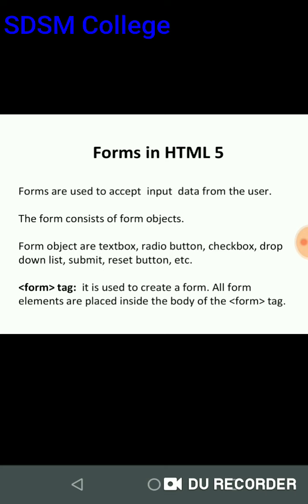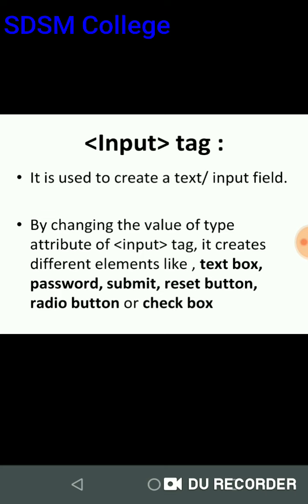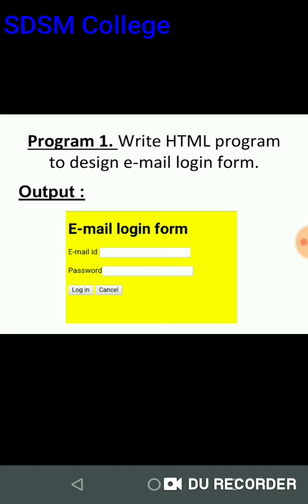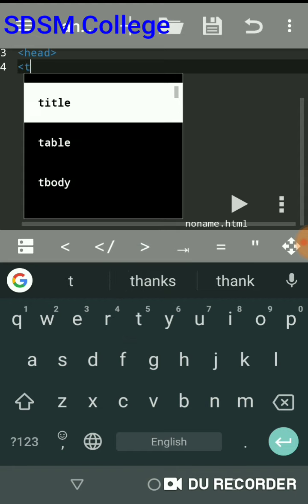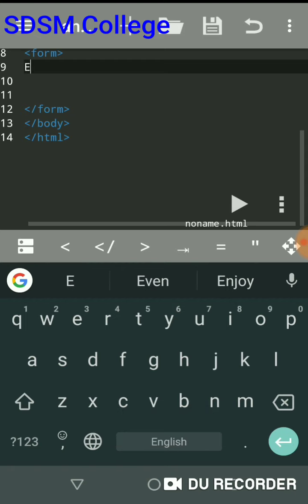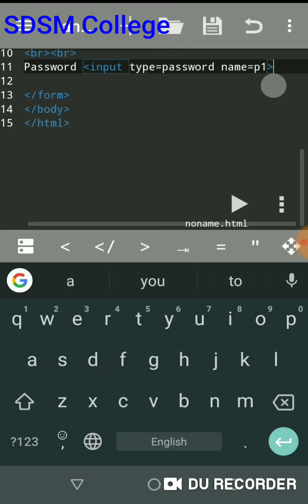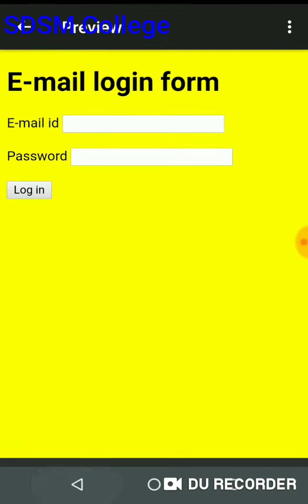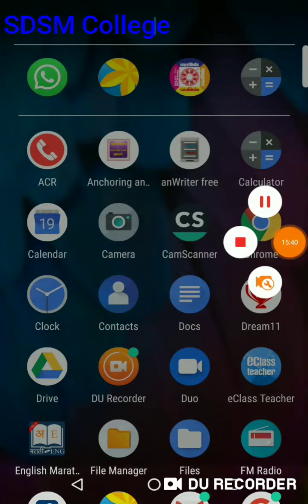Module 1: HSC Board IT Chapter 1 Advanced Web Designing | Forms in HTML 5